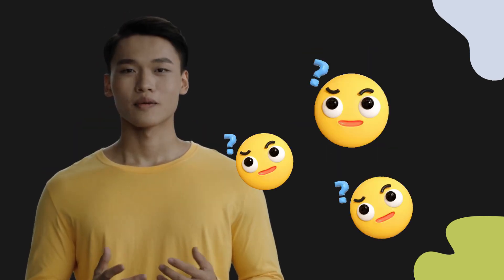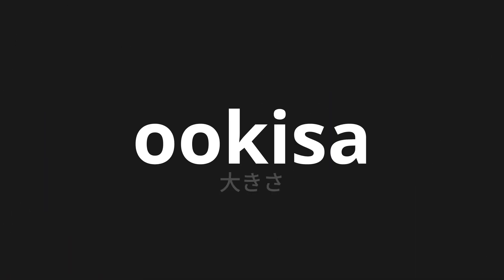How to pronounce ookisa | 大きさ (Size in Japanese)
Master the Pronunciation of 'ookisa | 大きさ' - which means : Size in Japanese 📝 with @PronunciationJapanese 🎓🗣️ - [Your Guide to Japanese]

Learn to pronounce 'ookisa' perfectly in Japanese with our easy and engaging tutorial by @PronunciationJapanese! 📖📽️ In this comprehensive video, we provide you with native speaker examples 🗣️👂 and phonetic breakdowns 🎵 to ensure you get the pronunciation just right.